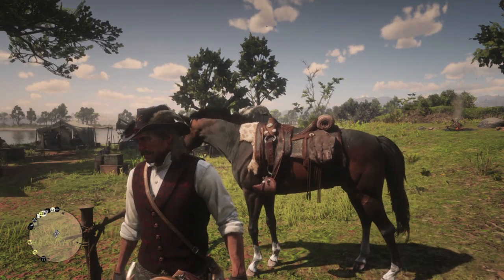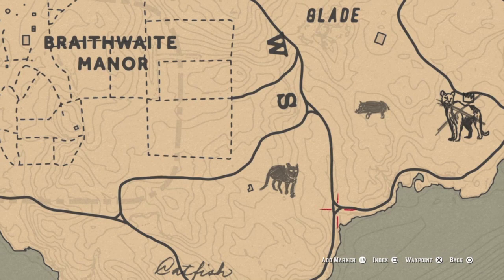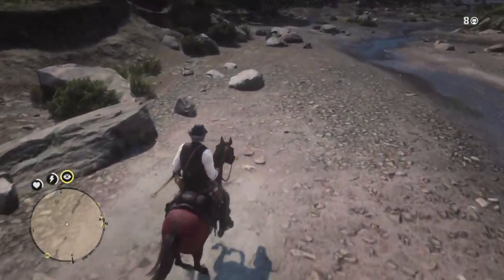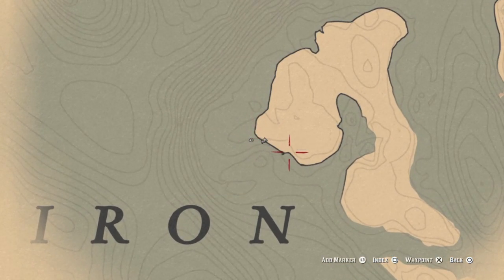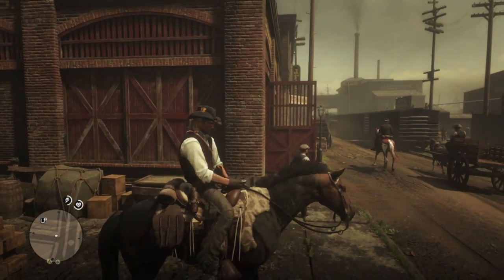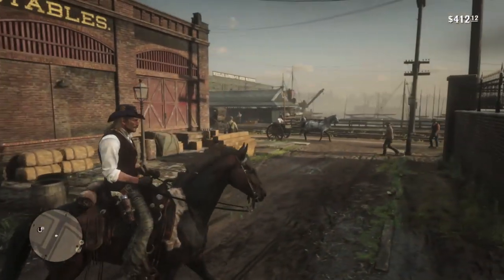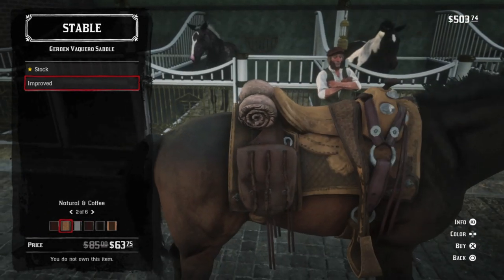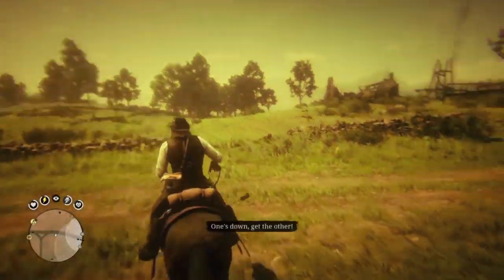The Panther Trapper Saddle Has The Glitchiest Saddle Blanket in Red Dead Redemption 2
once you get the panther trapper saddle it's very difficult to get rid of it...